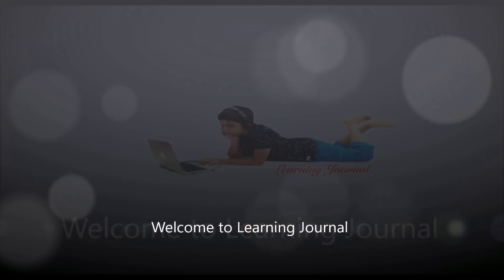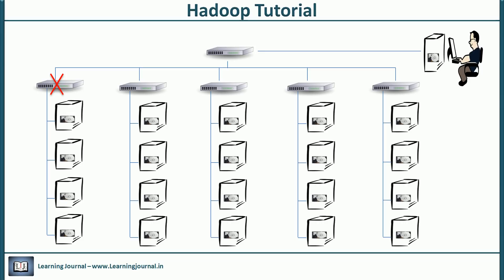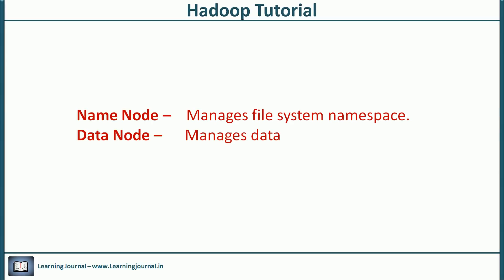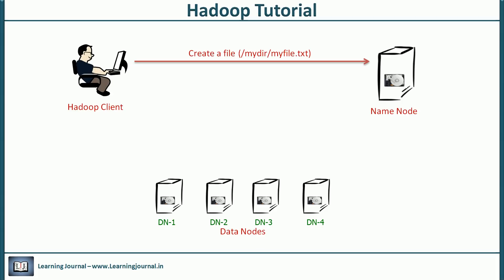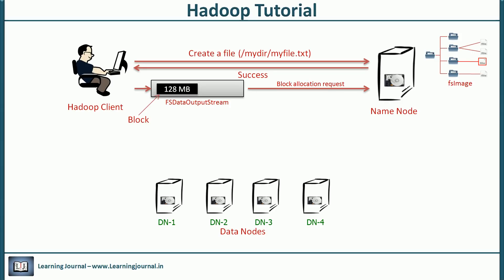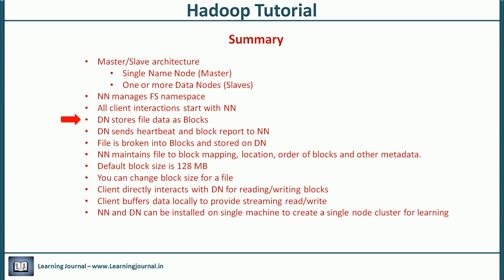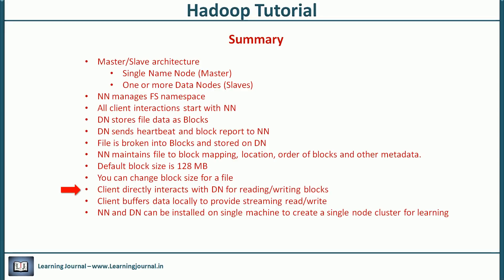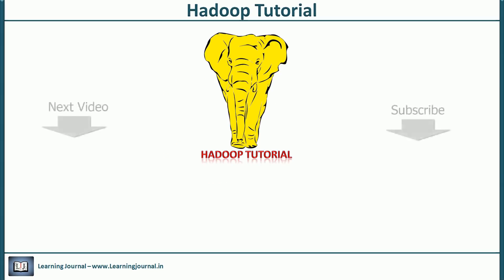Hadoop Tutorial - Architecture